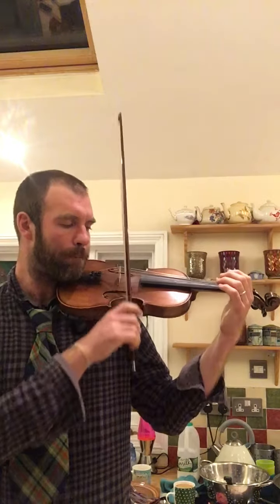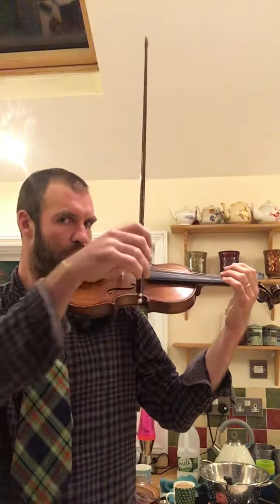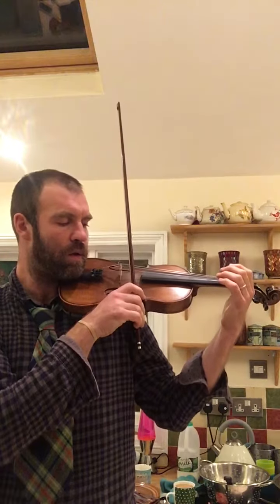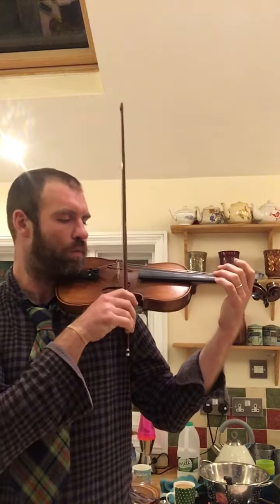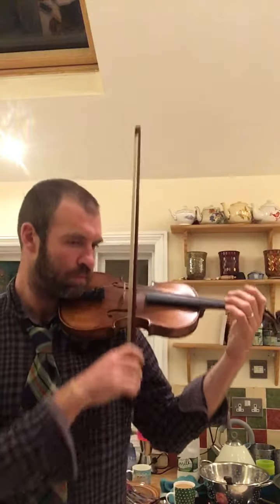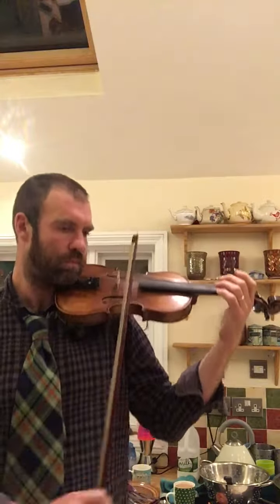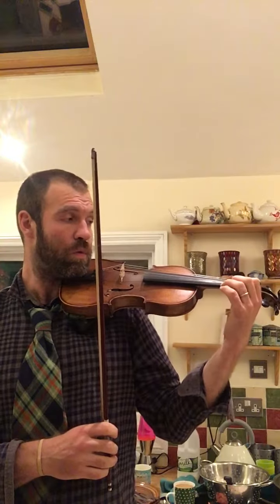Bow circles - 3 Suzuki book 1 songs